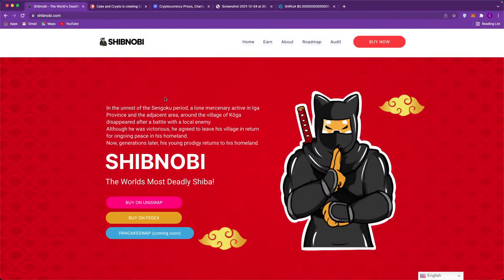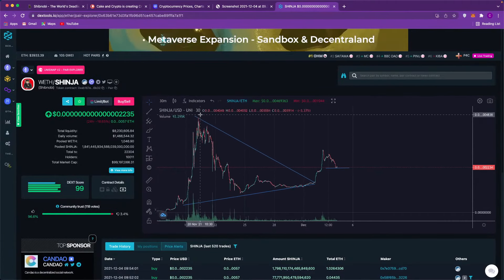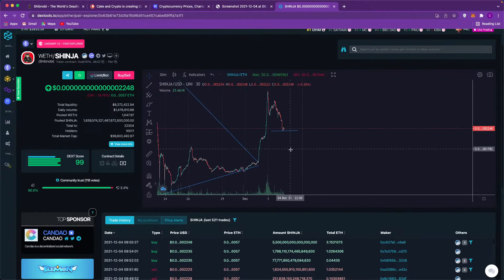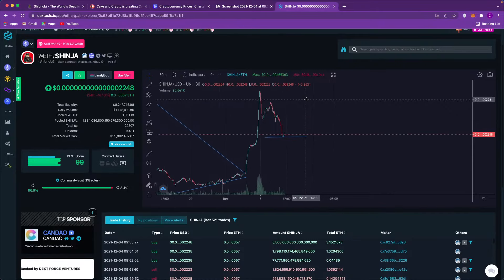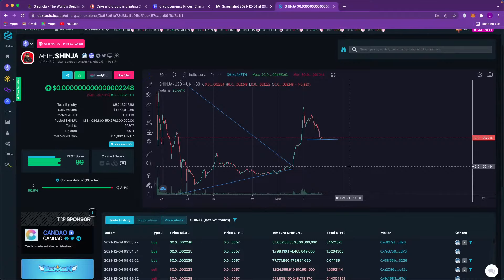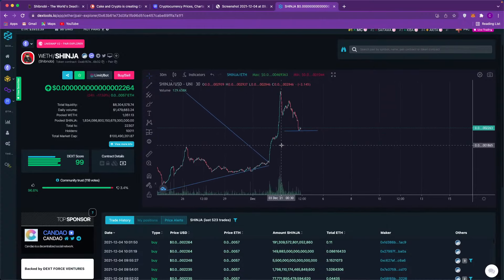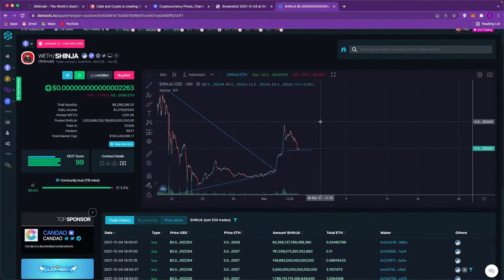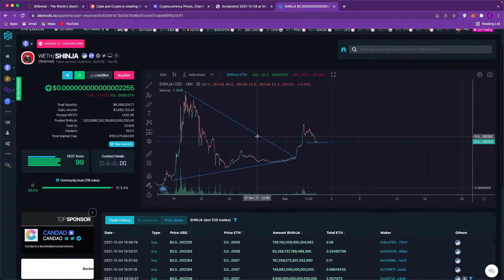SHIBNOBI TOKEN - $SHINJA - $100M MARKET CAP! - UP 50% - PRICE PREDICTIONS - WHAT NEXT?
INTRODUCING SHIBNOBI - $SHINJA

"SHIBNOBI is a token that generates passive income on the Ethereum, Binance Smart Chain, and Polygon Networks. It’s primary use case is to develop an easy to use token swap across all 3 chains. This is being created by a Based Team and Doxed Devs. Instant staking through reflection (Reflections In $SHINJA) and Anti-whale mechanism. The anti-bot measures mean that at launch and during trading, bots will be spotted and sniped, so they cannot buy and sell SHIBNOBI. This is an essential part of sustaining a healthy and long term growth pattern. The experienced team have previously worked on numerous other successful projects."

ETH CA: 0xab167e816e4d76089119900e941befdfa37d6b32